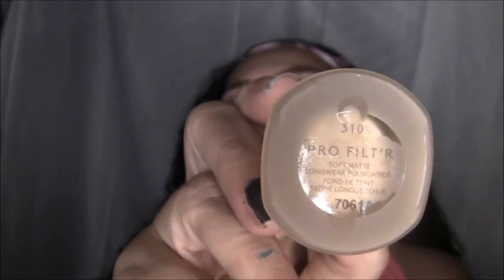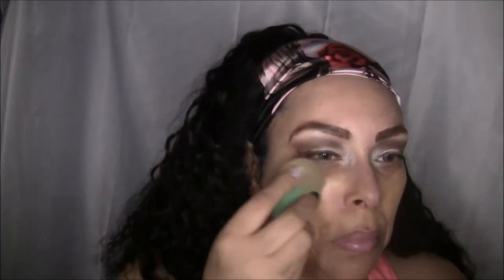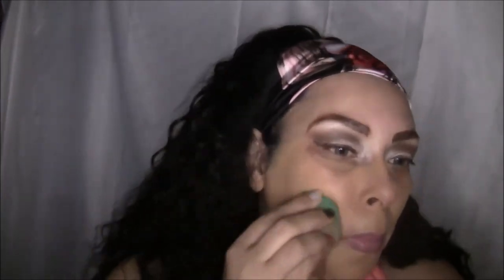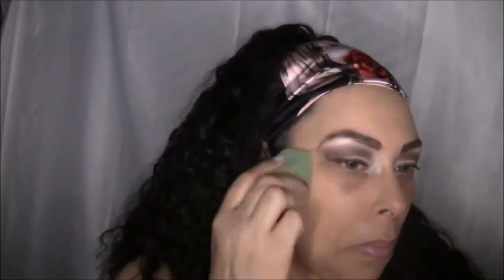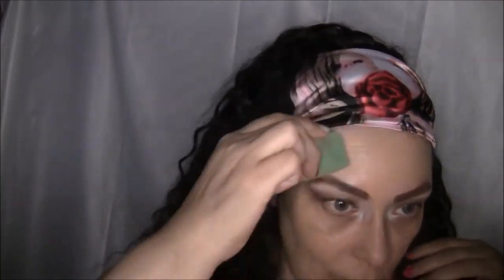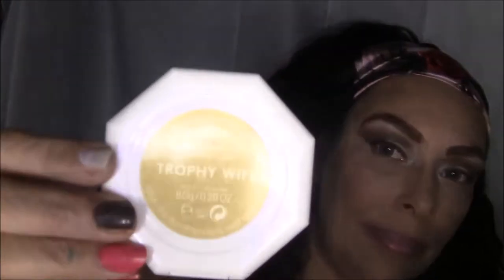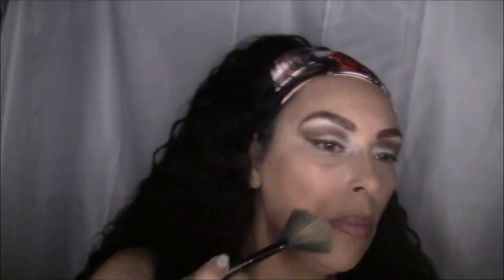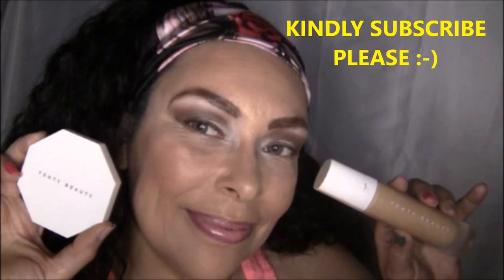FENTY FOUNDATION: The Right Color #310 - PLUS Trophy Wife| PATTI CAKE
And I threw in a bit of Trophy Wife too.

Products used :

Fenty Beauty pro Filt'R Soft Matte Longwear Foundation color #310

Fenty Beauty Killawatt Freestyle Highlighter - color: Trophy wife

Femme Couture Get Primed -

Bh Cosmetics Forever Nude Sculpt and Glow Contour kit , Medium

E.L.F. Translucent Powder

BH Cosmetics Rose Nude LipGloss - color : Pixi

NYX Lip Liner - Prune

E.L.F. Mist and Set finishing spray